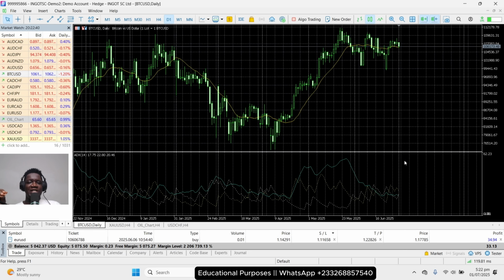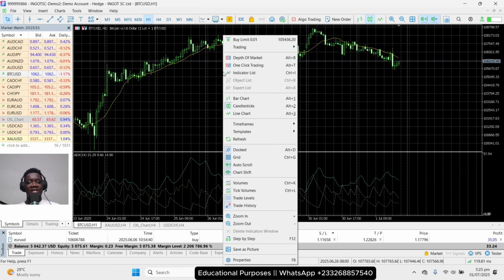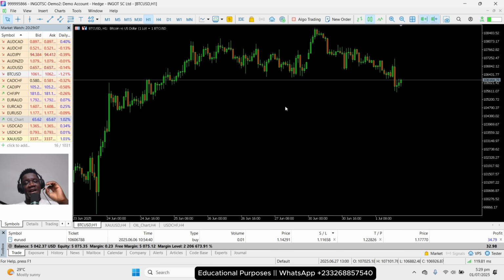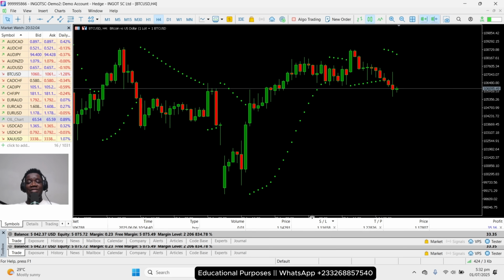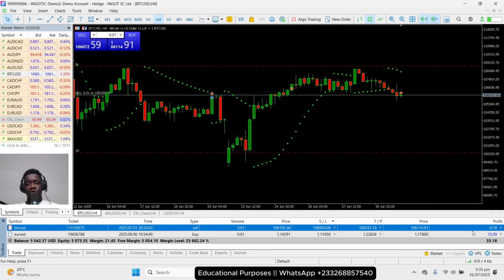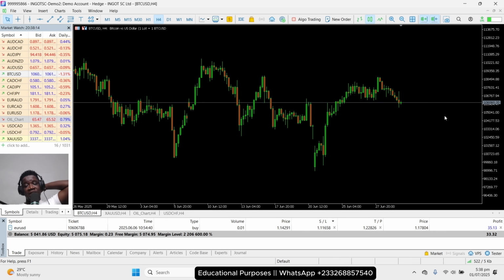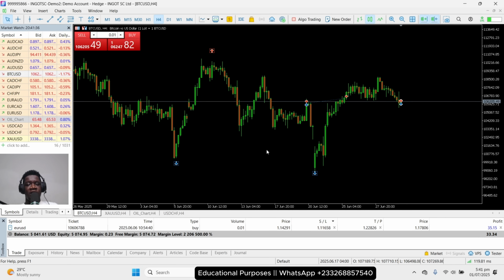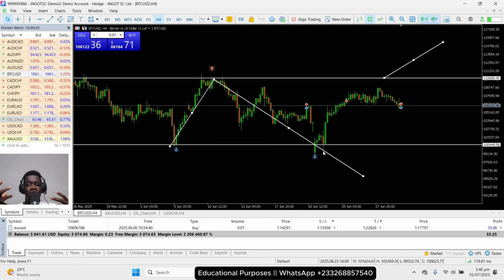Trading Strategies ( Step By Step Technical Analysis )